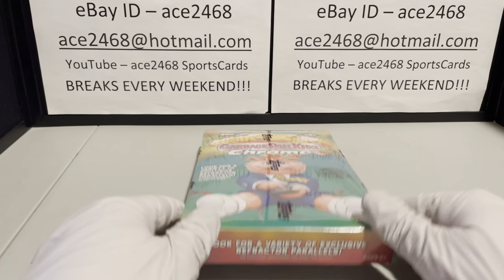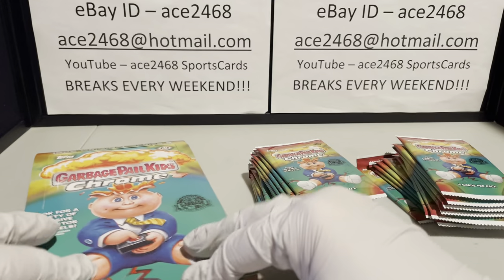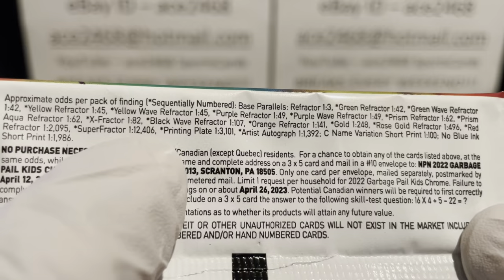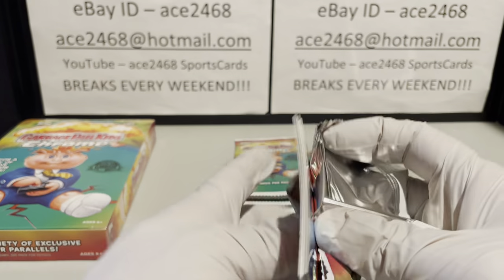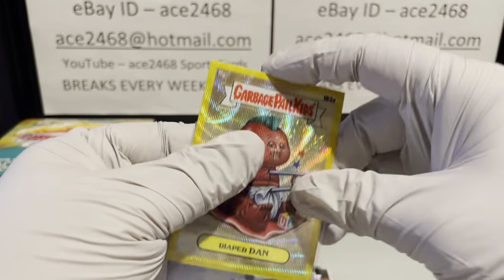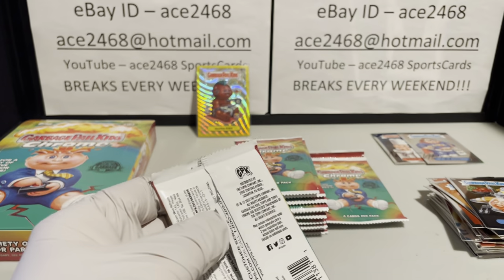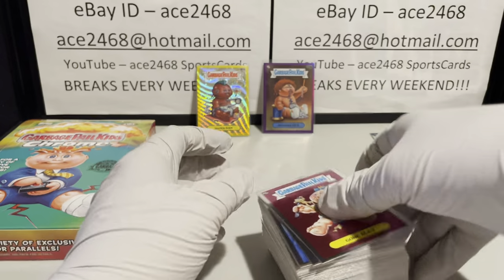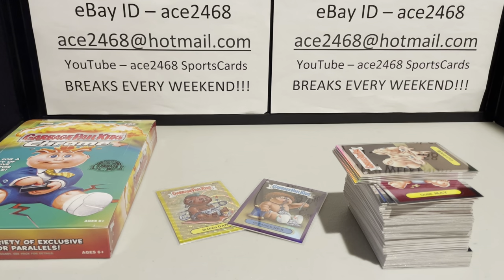2022 Topps Garbage Pail Kids Chrome 5 Hobby Box Break 72 BOX SUPERFRACTOR CHALLENGE nice hit!